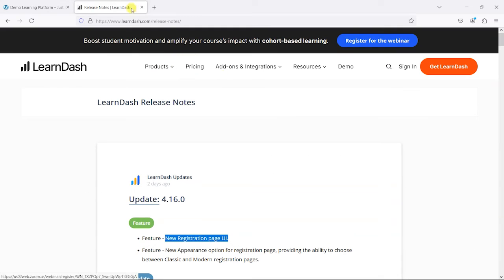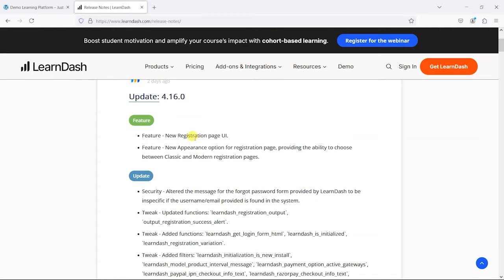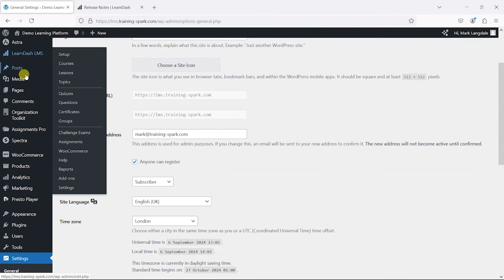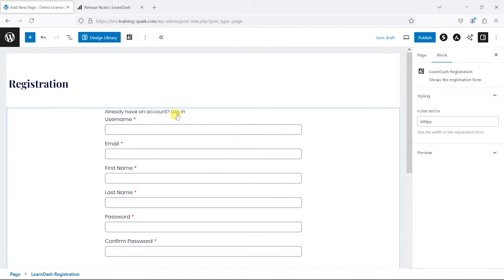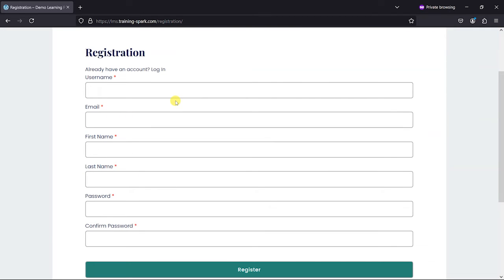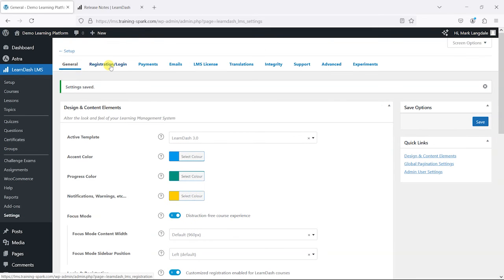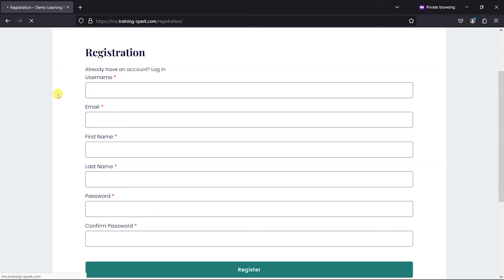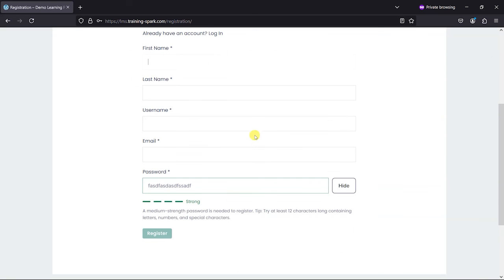LearnDash 4.16 - What's New?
In this video, we take a look at the new LearnDash 4.16 update by walking through the process of creating a registration form and showing differences between the "Classic" and new "Modern" interface options.

0:00 - Introduction
0:10 - What are the new features in LearnDash 4.16
0:59 - Setting up registration in LearnDash
3.36 - Customising the registration form fields
5:08 - Switching between the Classic and Modern layouts
5:17 - Checking out the new Modern Layout